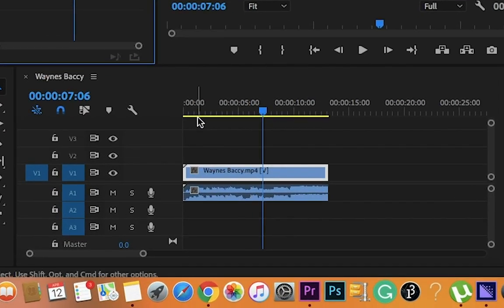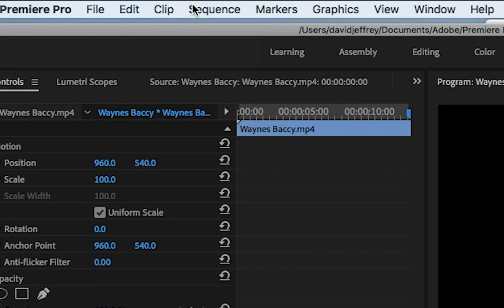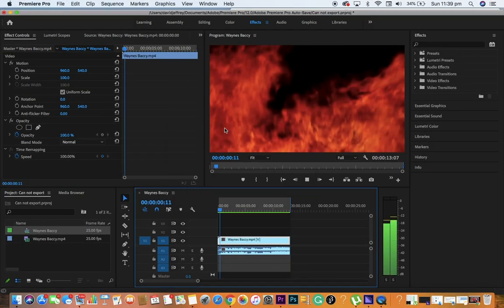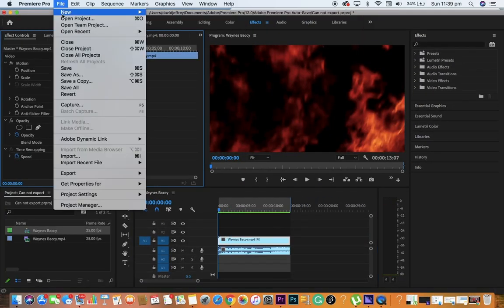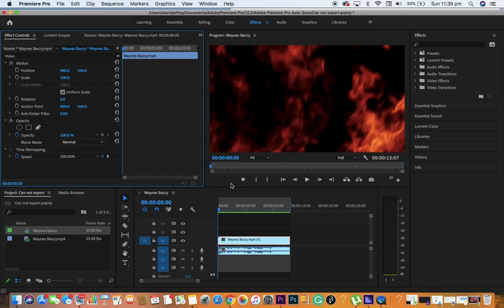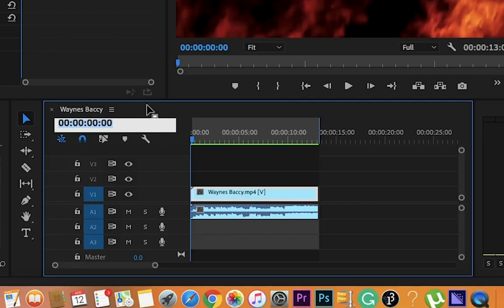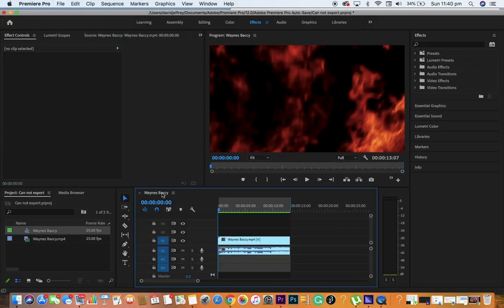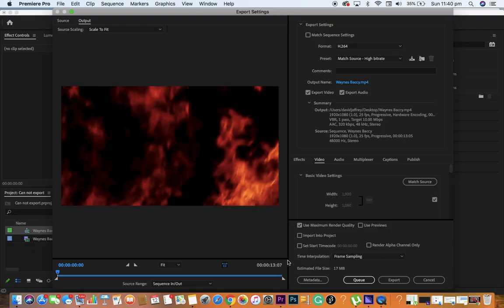Premiere Pro not Exporting (SOLVED) 2020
This is a quick video tutorial demonstrating the potential causes of why you cannot export your video's from the timeline within premiere pro and how to simply resolve the problem. Get back to me in the comments if you have any other troubles, hope it's of help to you.

This was made as an Exercise for the BCM217 week 5

(Premiere Pro Exporting Bug Fixed, Can't Export Premiere Pro Solved)